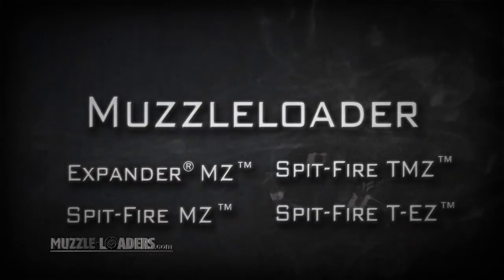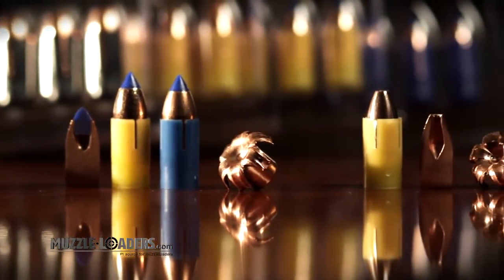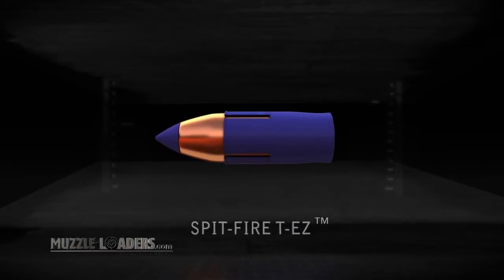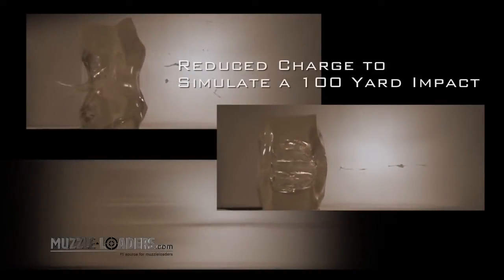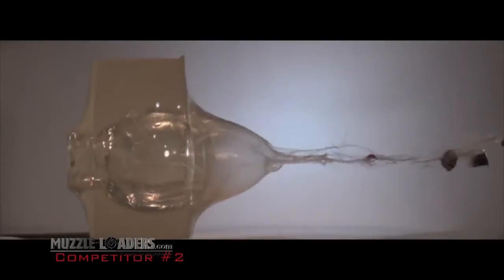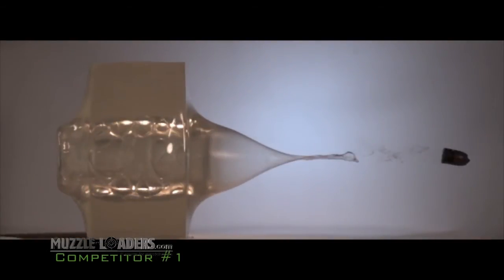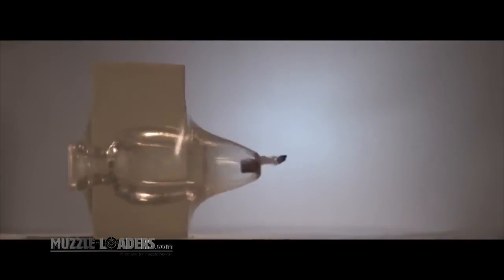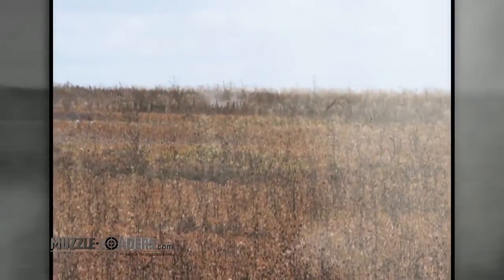Barnes™ TEZ & Barnes TMZ™ Muzzleloader Bullets & Sabots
The T-EZ's & TMZ's are .50-caliber, flat-base bullets that deliver the same legendary match-grade accuracy of all Barnes' muzzleloader bullets. The patented polymer tip enhances expansion and boosts the ballistic coefficient for superior long-range ballistics. The Spit Fire sabot expands at all ranges, near or far, while the six razor-edge cutting petals maximize shock and penetration.